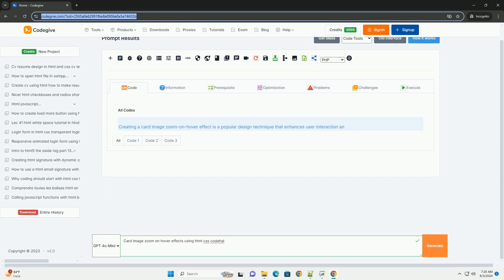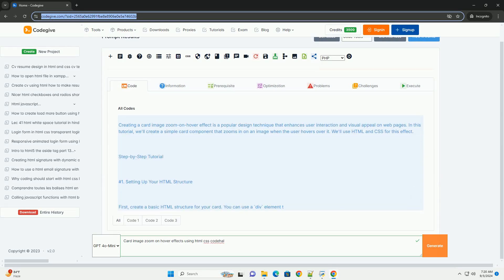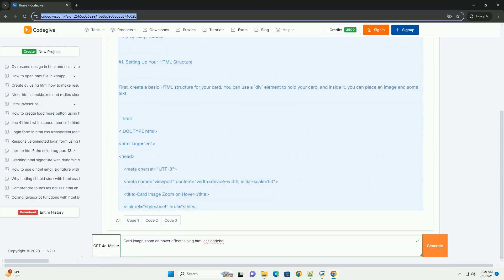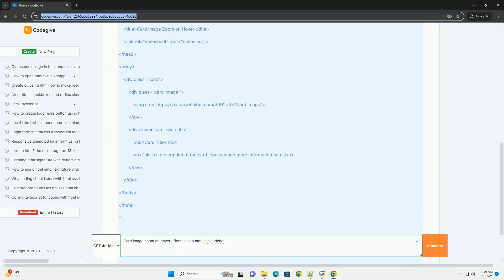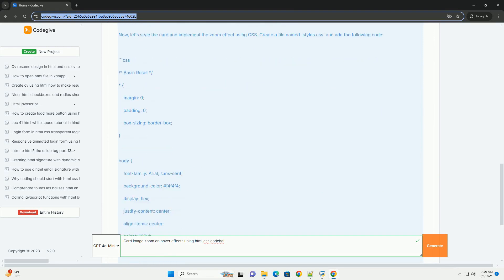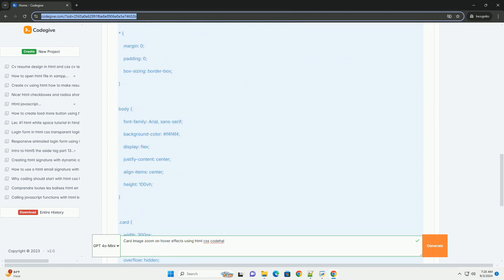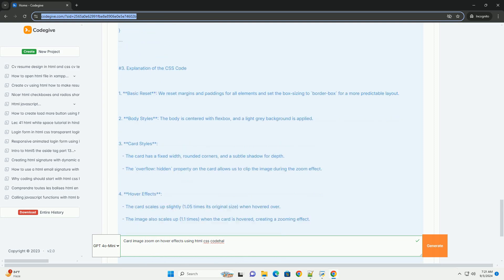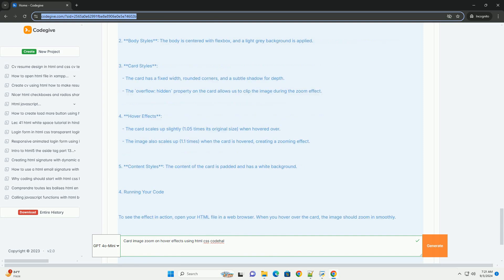Card image zoom on hover effects using html css codehal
card image zoom on hover effects enhance user interaction by creating a dynamic visual experience. this effect is achieved using html and css, allowing images within card elements to enlarge or transform when a user hovers over them. the technique typically involves applying css transitions and transformations, such as scaling the image to give the impression of zooming in.

when implemented, the effect can draw attention to specific images, making it particularly useful for portfolios, galleries, or e-commerce websites. developers can customize the effect by adjusting parameters like scale size, transition duration, and easing functions, allowing for a unique aesthetic that aligns with the overall website design. additionally, incorporating shadow or border changes during the hover state can further enhance the visual appeal. overall, card image zoom effects contribute to a more engaging and interactive user experience, making web pages visually appealing while encouraging user exploration.

python cards
python card holder
python cardinality
python card game gui
python card deck

python cssselect